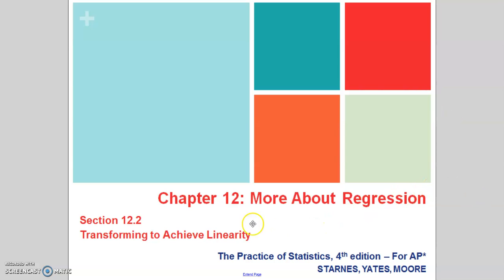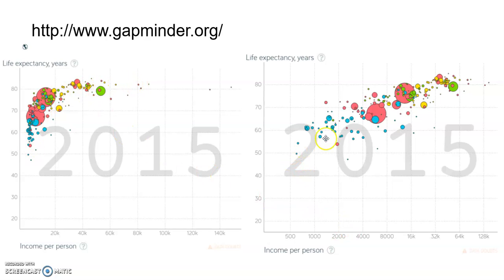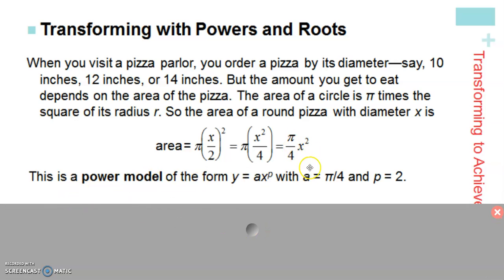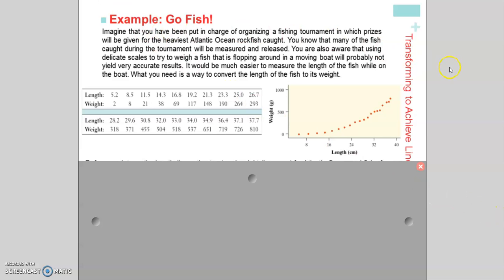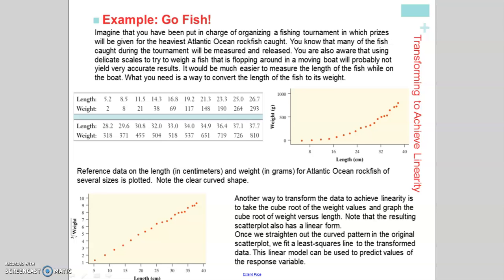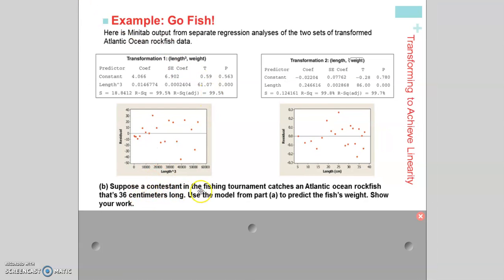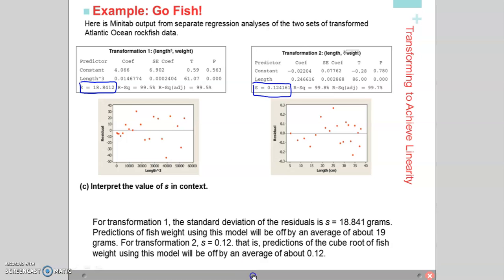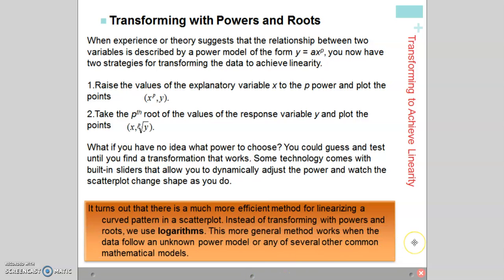12 2 Day 1